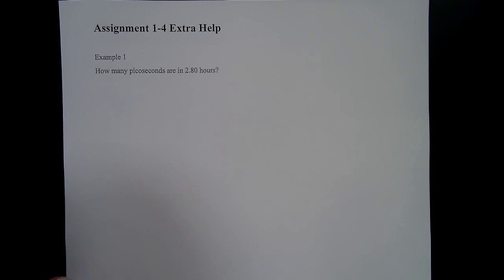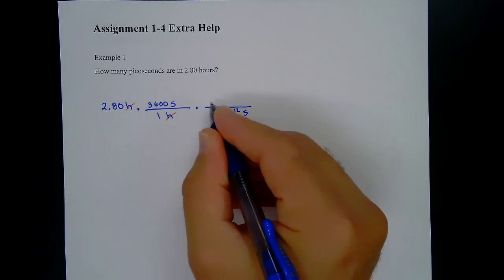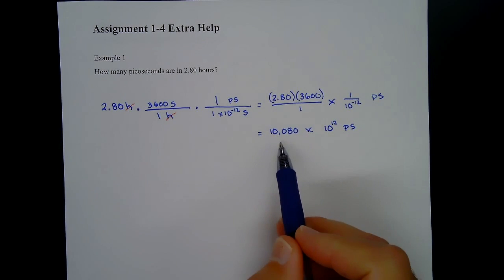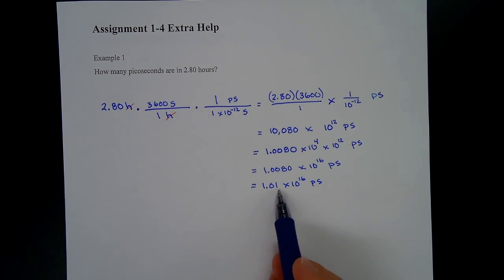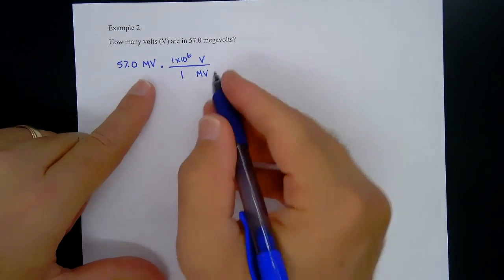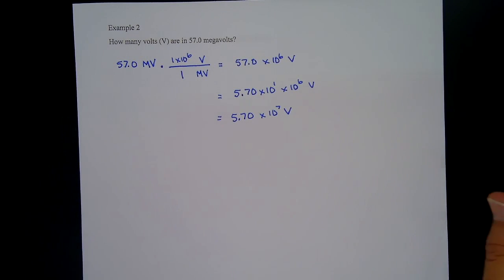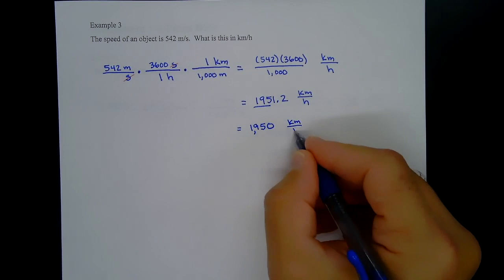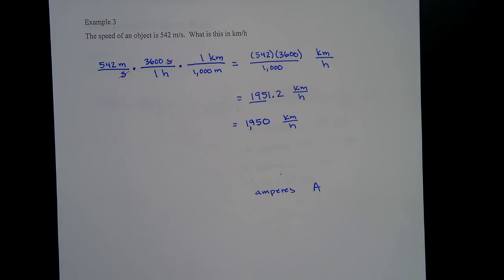Help with Physics LE Problems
This video is about Help with Physics LE Problems